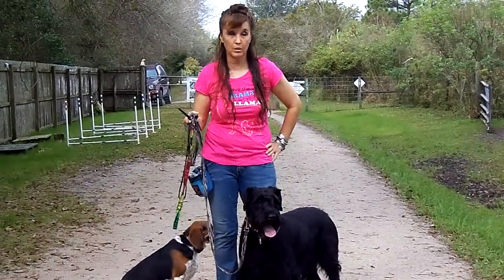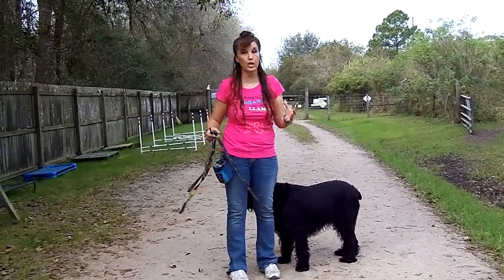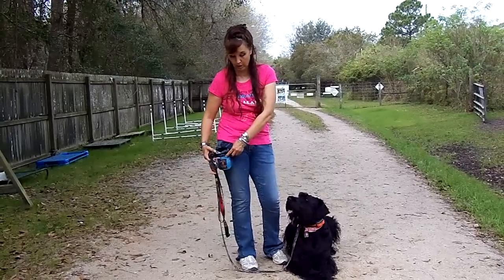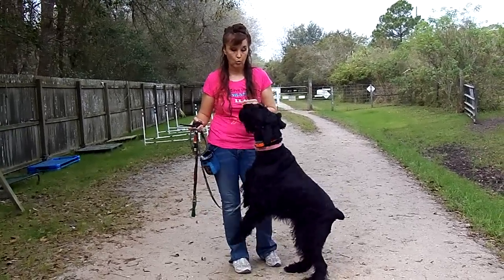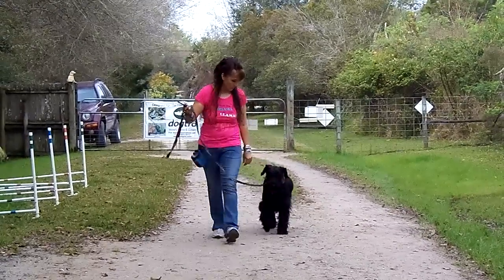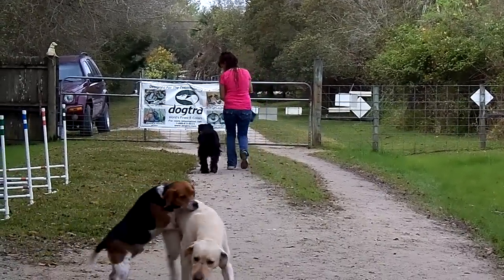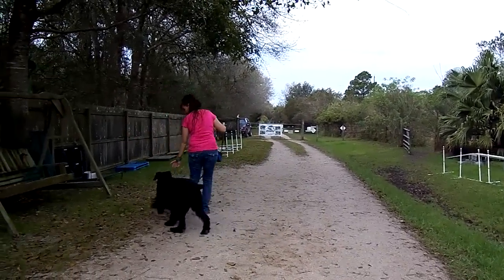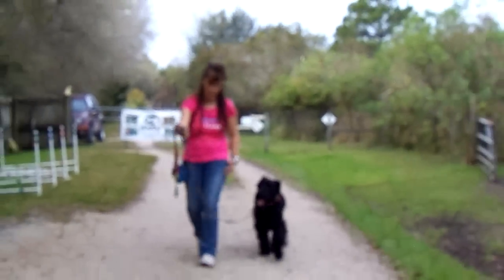E Collar Introduction Giant Schnauzer Meiska Shaping Heel Dogtra Pager